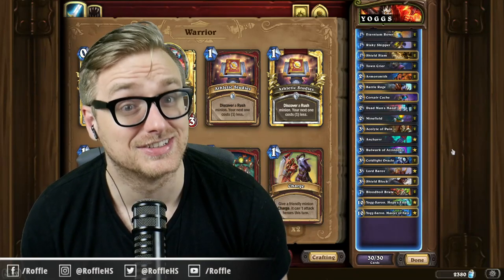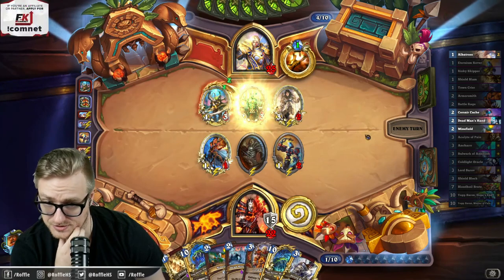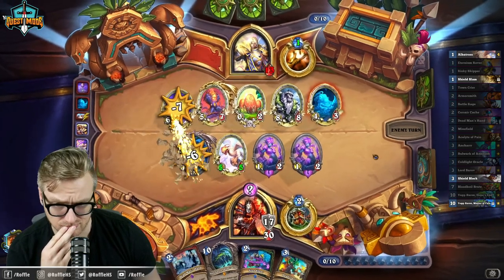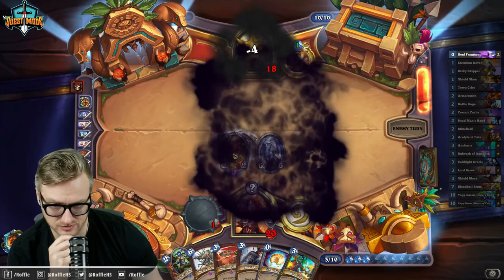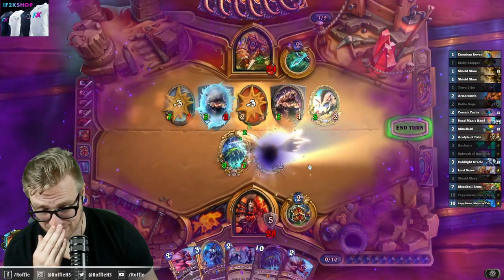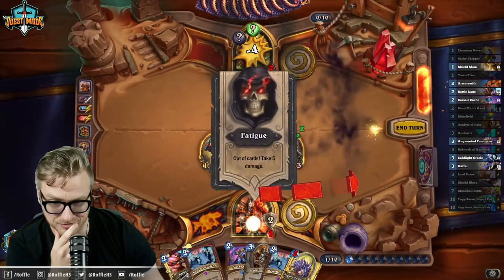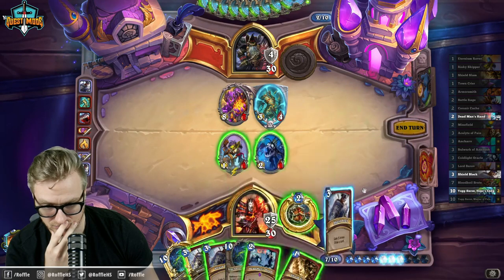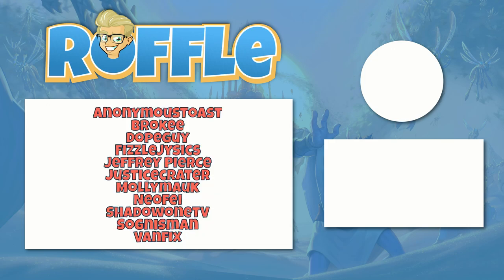What's Better than INFINITY YOGGS? Infinity x2.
What's Better than INFINITY YOGGS? Infinity x2 (Yogg DMH Warrior) | Darkmoon Races | Wild Hearthstone

🔍 Deck Code 🔎
AAEBAaPLAwbprALerQPAuQP5wgOT0AOd2AMMkAOiBNQE+Af/B/sMjs4CnfACs/wCpLYDnLsDtt4DAA==

### Y O G G S
# Class: Warrior
# Format: Wild
# 2x (1) Eternium Rover
# 2x (1) Risky Skipper
# 2x (1) Shield Slam
# 2x (1) Town Crier
# 2x (2) Armorsmith
# 2x (2) Battle Rage
# 1x (2) Corsair Cache
# 2x (2) Dead Man's Hand
# 2x (2) Minefield
# 2x (3) Acolyte of Pain
# 1x (3) Ancharrr
# 1x (3) Bulwark of Azzinoth
# 2x (7) Bloodboil Brute
# 1x (10) Yogg-Saron, Hope's End
# 1x (10) Yogg-Saron, Master of Fate